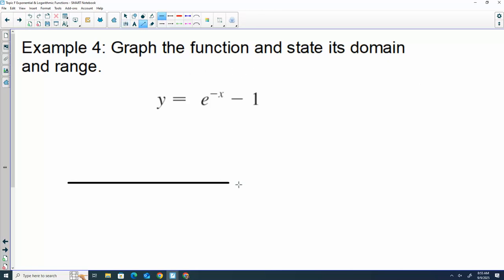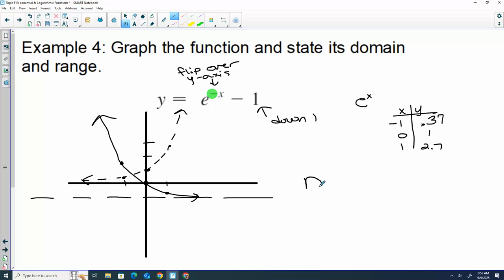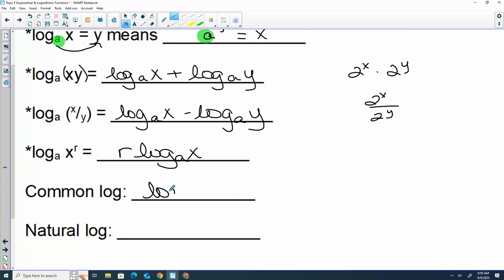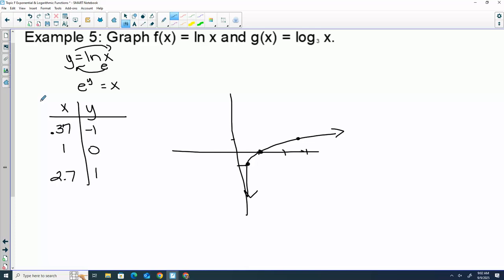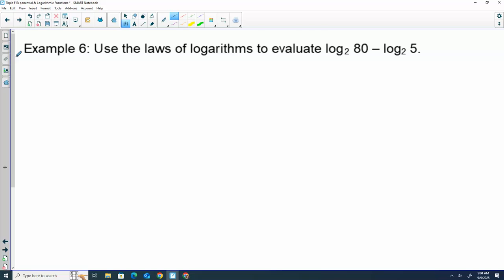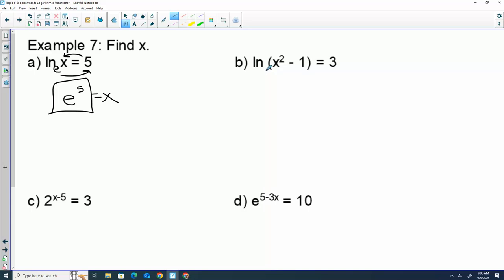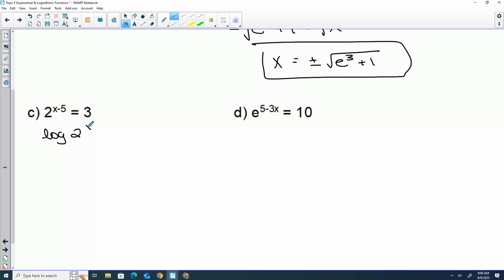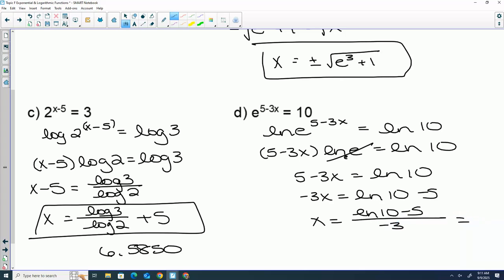Logs Sept 9